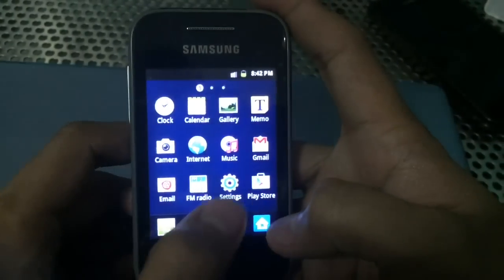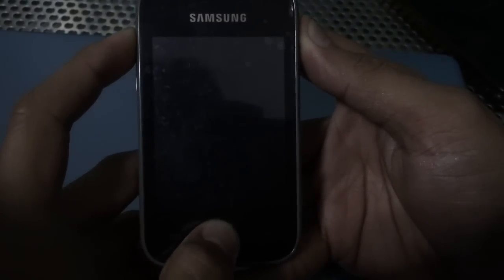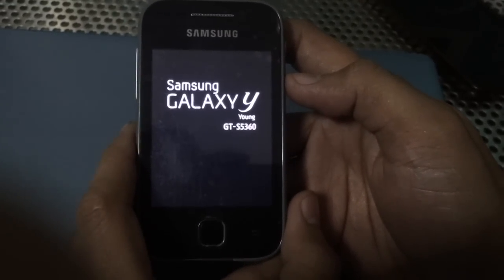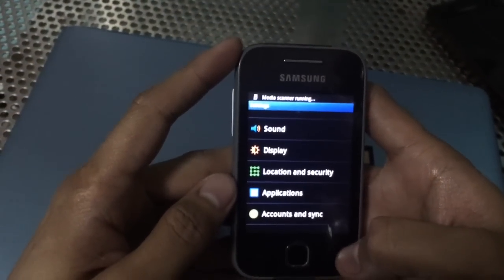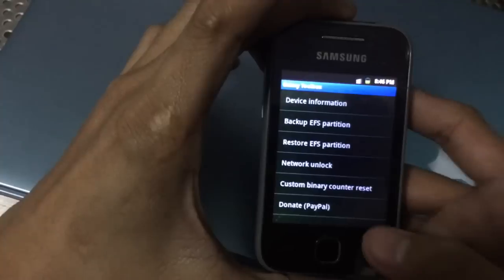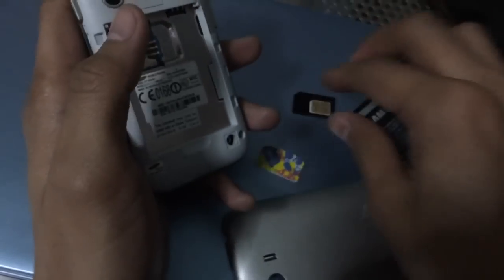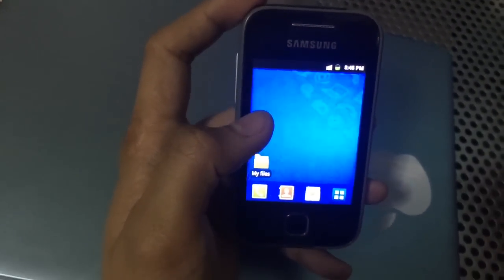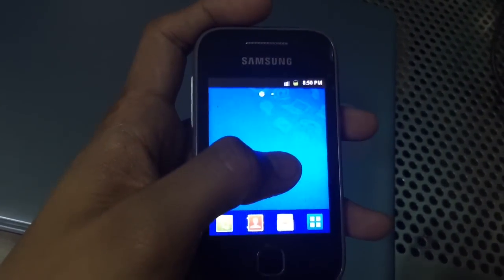[MADE EASY] How to ROOT and UNLOCK Samsung GALAXY Phones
How to ROOT and UNLOCK/OPENLINE Samsung GALAXY (galaxy Y, galaxy pocket, neo, galaxy ace, etc.)

This will teach you how to ROOT and UNLOCK a Samsung GALAXY Y. This can also be used on how to root Samsung galaxy pocket.

The Steps on how to UNLOCK is tested on Samsung Galaxy Y and theoretically can also be used on various Samsung Galaxy Devices such as

SAMSUNG GALAXY Y SERIES
--GT-S5360
--GT-S5360B
--GT-S5360L
--GT-S5360T
--GT-S5363
--GT-S5369

SAMSUNG GALAXY POP/MINI
--GT-B5510
--GT-B5510B
--GT-B5510L

SAMSUNG GALAXY POP/MINI PRO
--GT-S5570I

SAMSUNG GALAXY ACE
--GT-S5830i
--GT-S5830C
--GT-S5830M
--GT-S5839i
SAMSUNG GALAXY POCKET

DO AT YOUR OWN RISK!! I AM NOT RESPONSIBLE FOR ANY DAMAGE ON YOUR PHONE. I HAVE DONE IT ON MY PHONE SEVERAL TIMES WITHOUT DAMAGE.

Download these files and put it on your root folder of SD card.
GT toolbox (just google it)

Rooting file (update.zip) (again just google it)